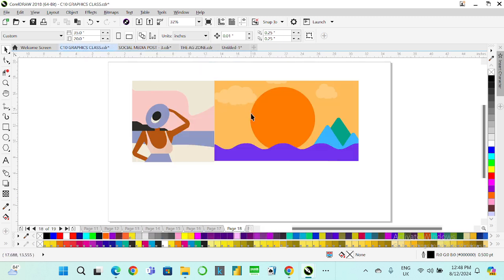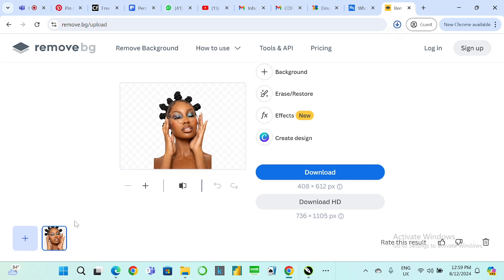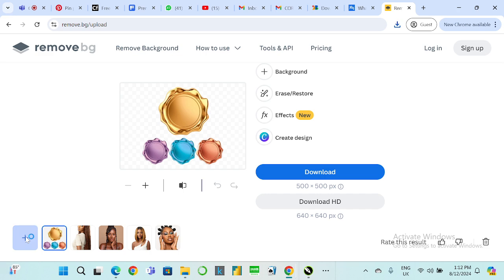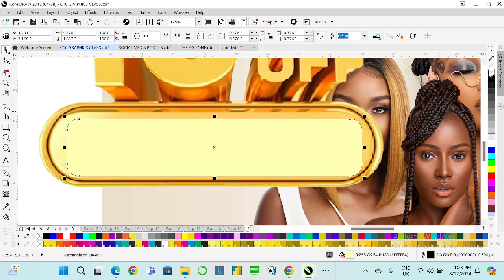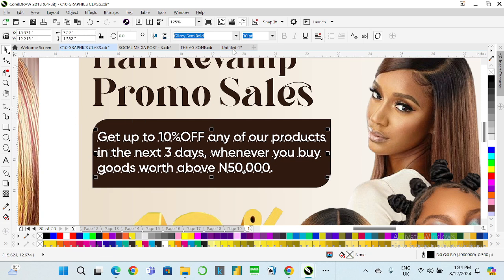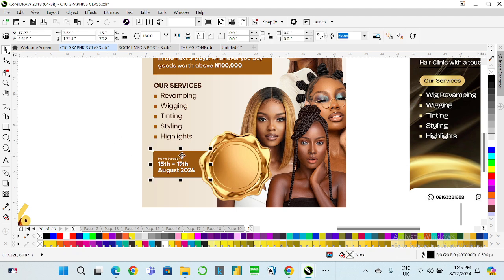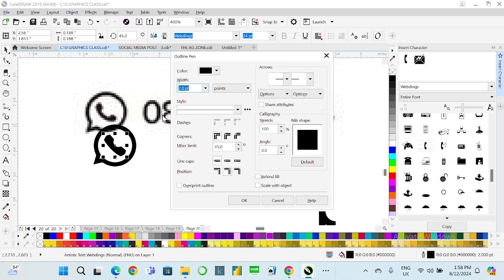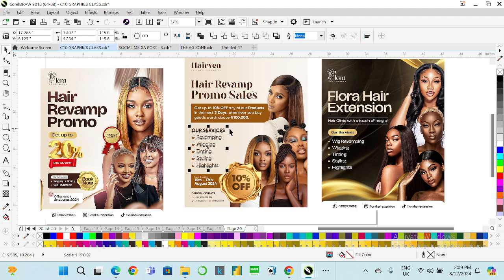CorelDRAW Mastery: Designing a Stunning Flyer from Scratch!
Take your design skills to the next level! In this in-depth tutorial, we'll explore the powerful features of CorelDRAW and show you how to design a professional-looking flyer from scratch. Building on the design principles and elements we've learned, we'll dive into the nitty-gritty of creating a visually appealing flyer that grabs attention.

Video Outline:

- Introduction to CorelDRAW's advanced features
- Setting up your document and workspace
- Creating a concept and planning your design
- Applying design principles: balance, contrast, emphasis, movement, pattern, unity
- Working with shapes, colors, and typography
- Adding images and textures
- Using layers and groups to organize your design
- Finalizing and exporting your flyer